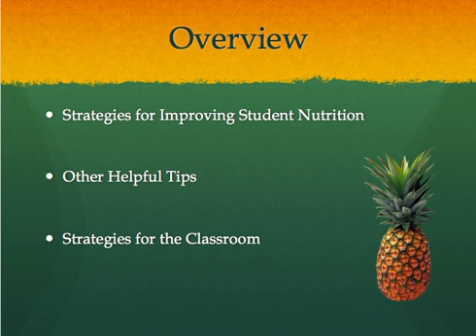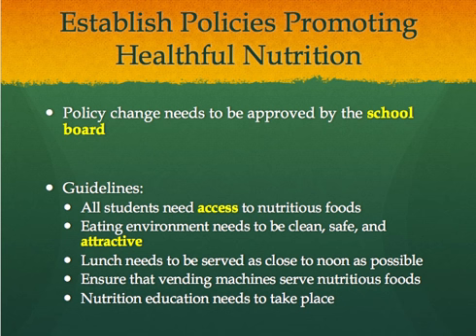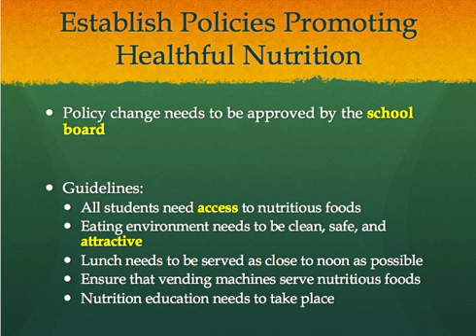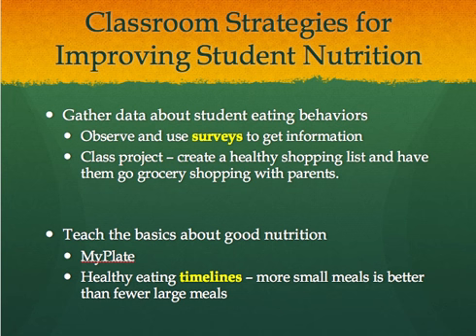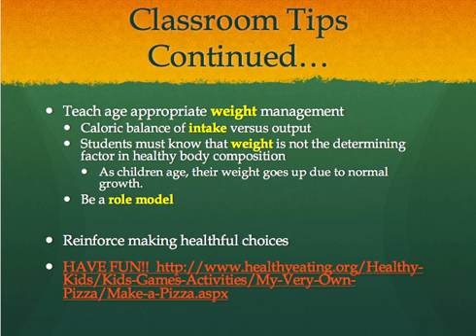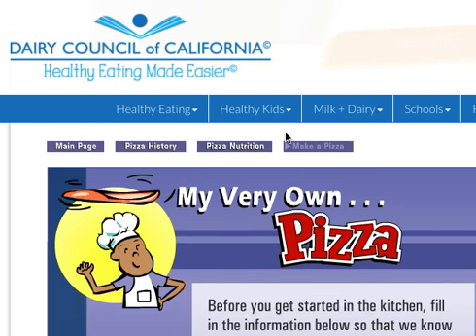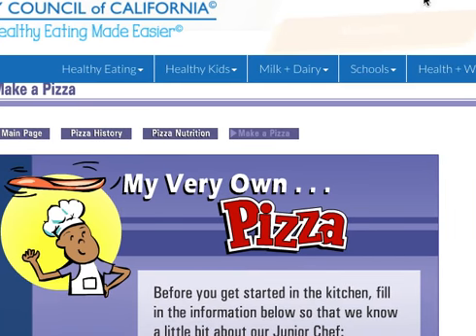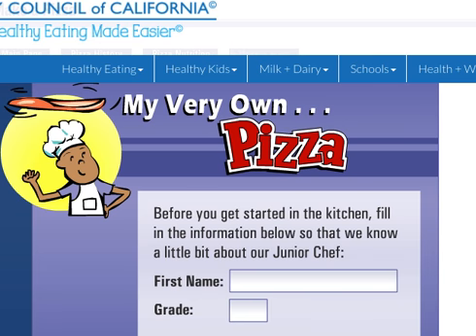KIN 355 Ch 10 Student Nutrition